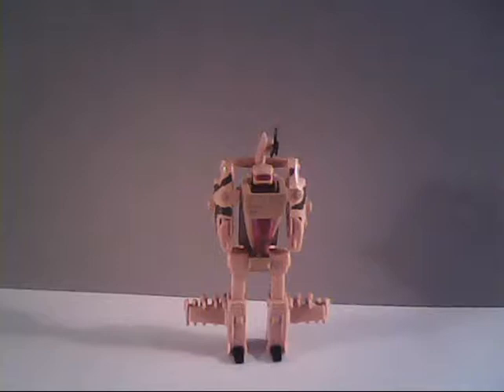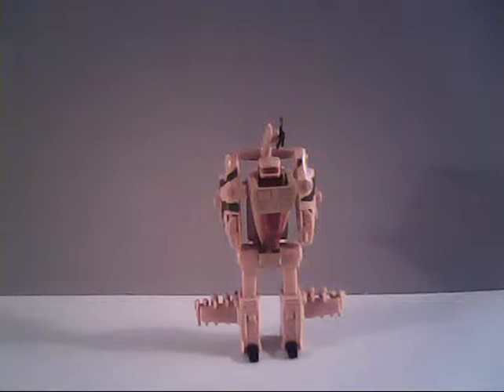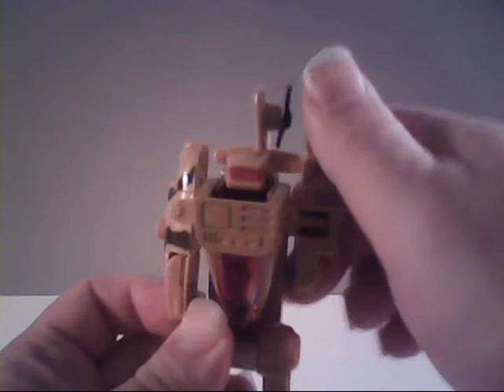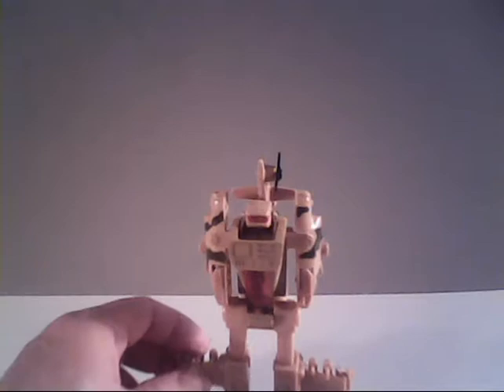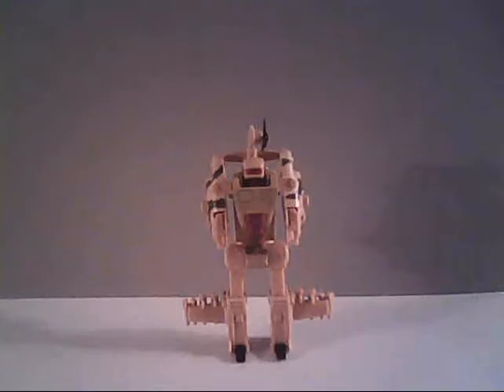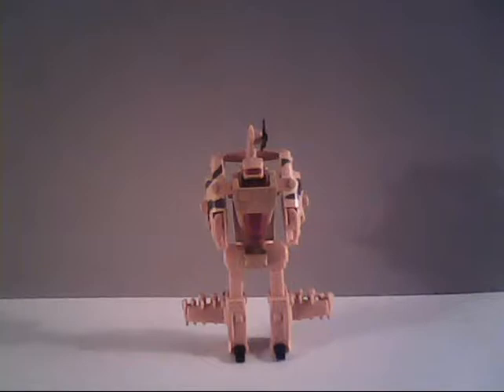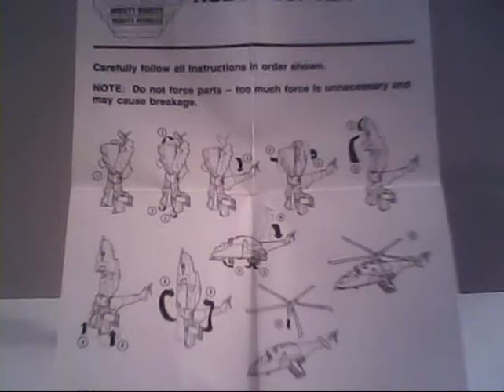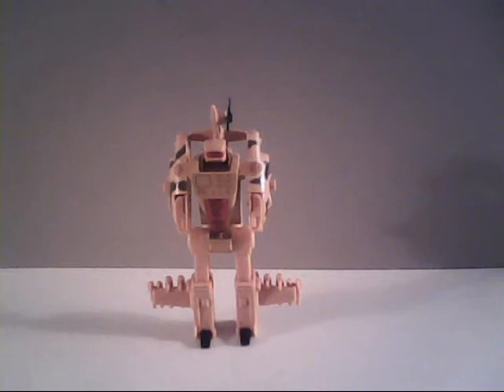Night Fright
Review of GoBots toy Night Fright